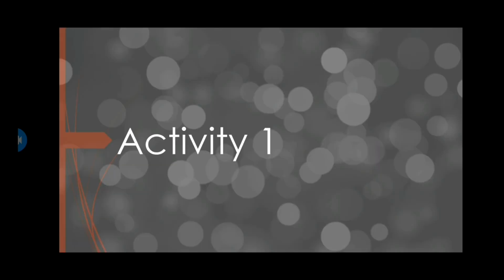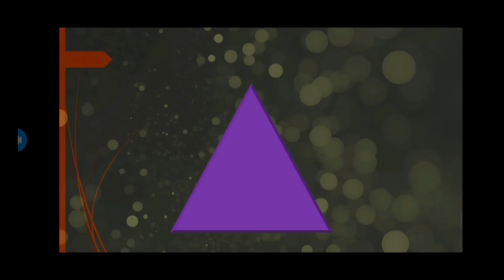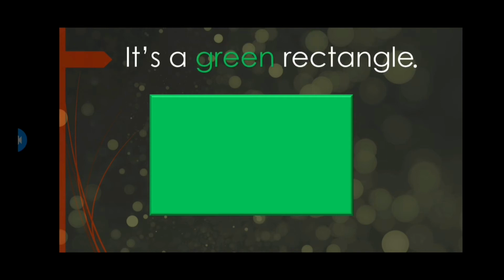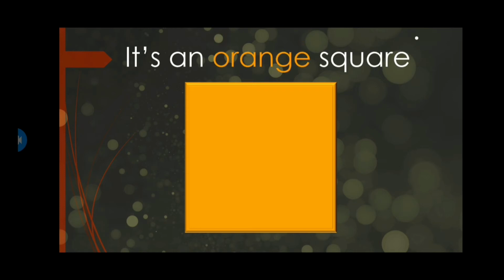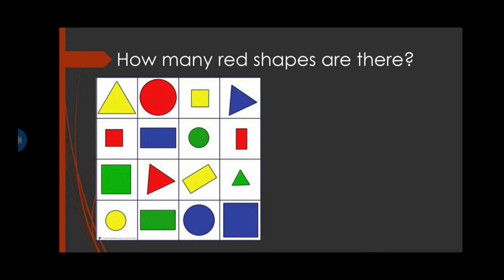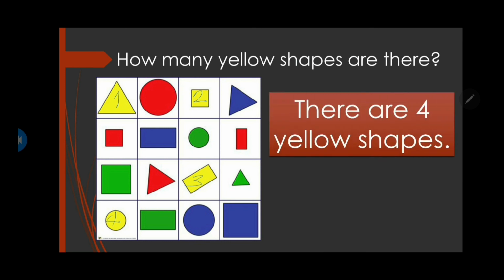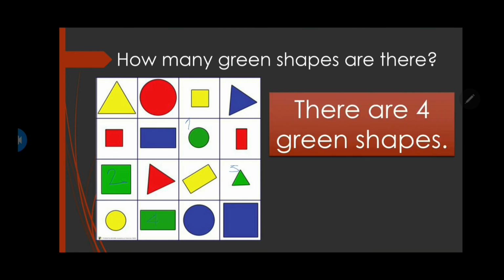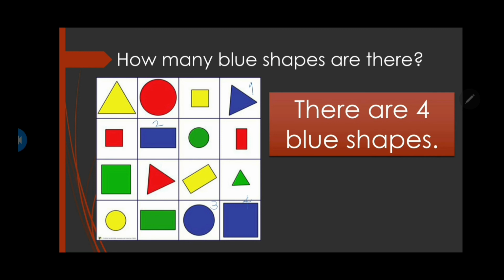Shapes and colors || Grade 1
This is intended for beginners of English-Art class.